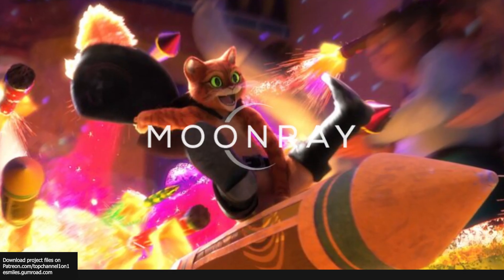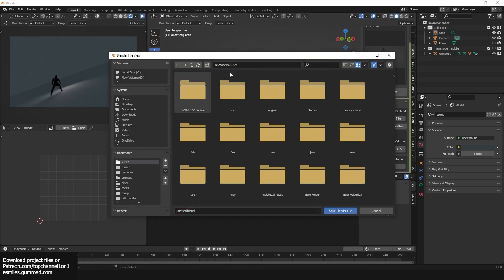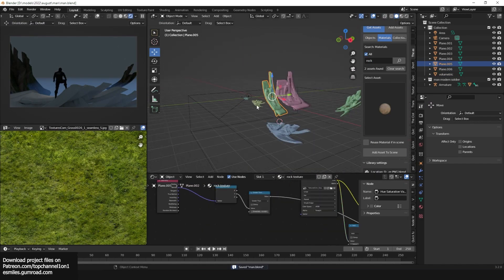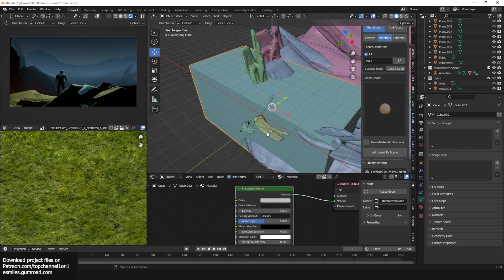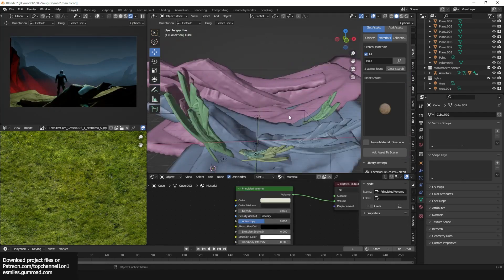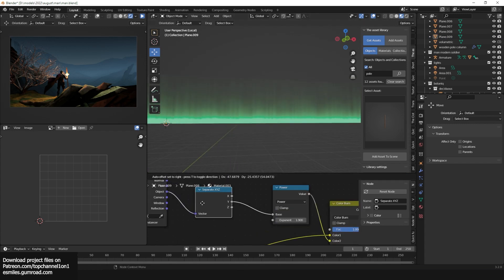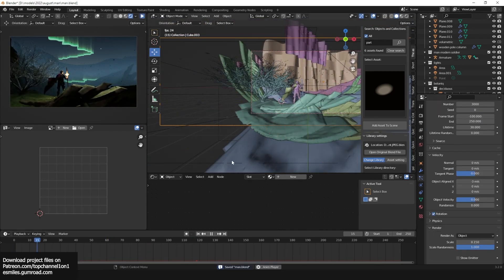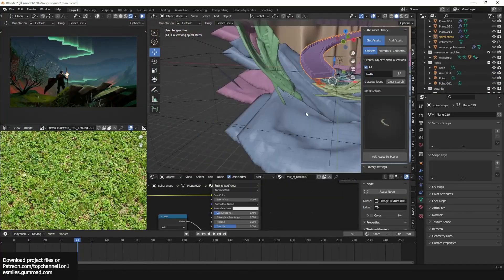is it coming to blender too?